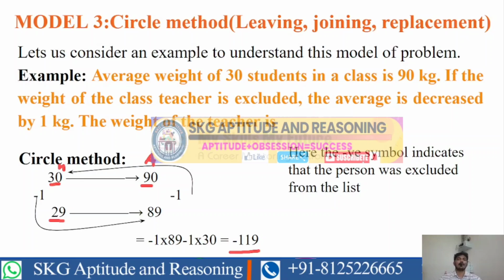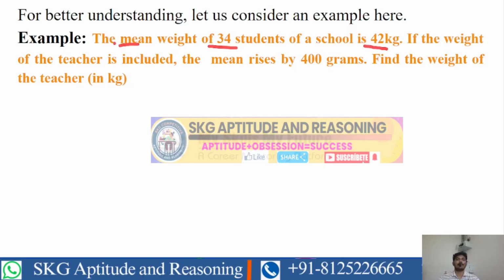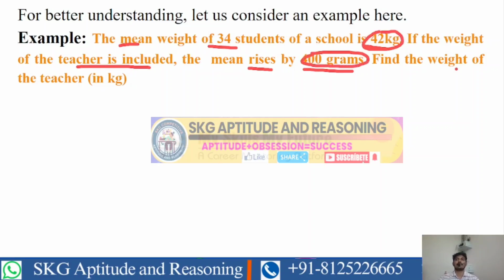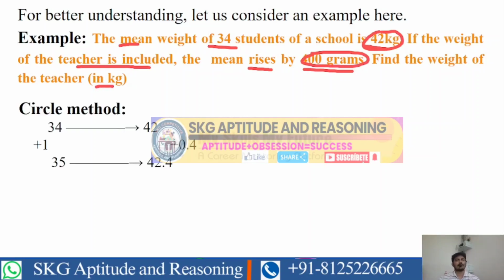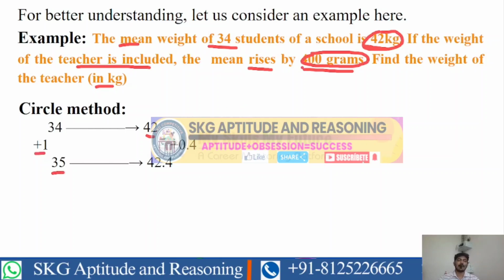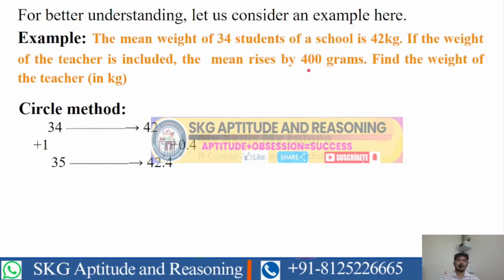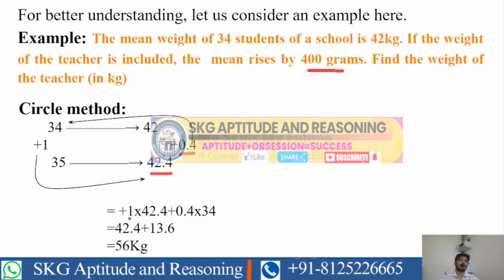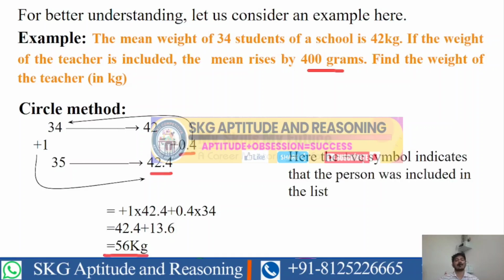AVERAGES Circle method| Concept, Tricks & Basics Explained | SKG Aptitude and Reasoning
Welcome to SKG Aptitude and Reasoning!
In this video, we begin our Averages topic — a fundamental concept in Quantitative Aptitude for all competitive exams like SBI, IBPS, RRB, SSC, and other government exams.

📘 What you’ll learn in this video:

* Meaning and basic definition of Average
* Simple explanation of the Average formula
* Step-by-step concept building using examples
* Tricks and shortcuts to solve questions quickly
* Common mistakes and smart tips to avoid them

💡 This is the first part of our Averages series, where we focus on concept clarity before moving to advanced-level problems.

🧠 Perfect for:
Banking aspirants, SSC candidates, and anyone looking to strengthen their quantitative aptitude.

📺 Watch till the end to understand the logic